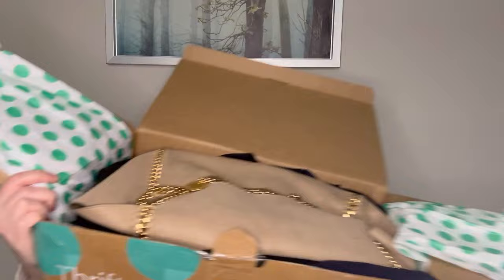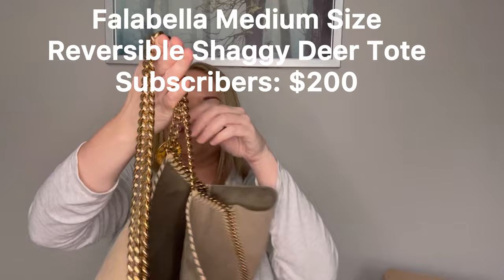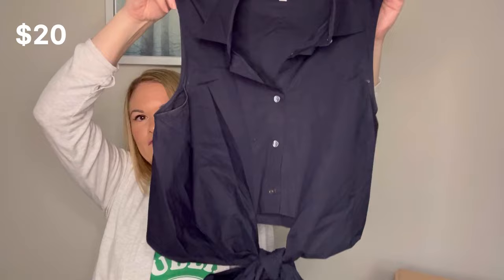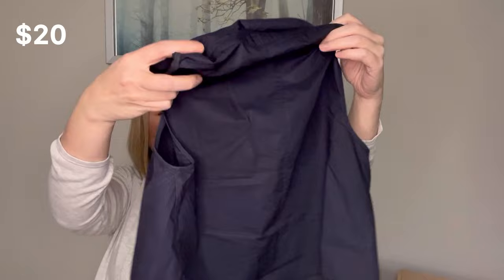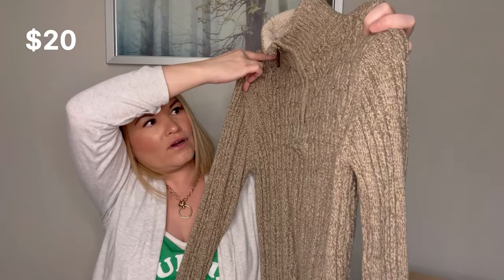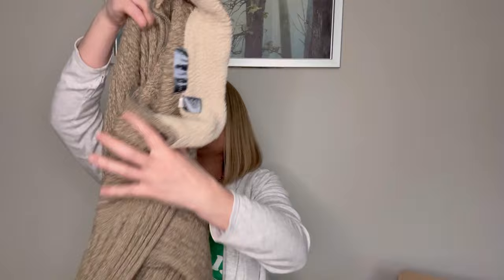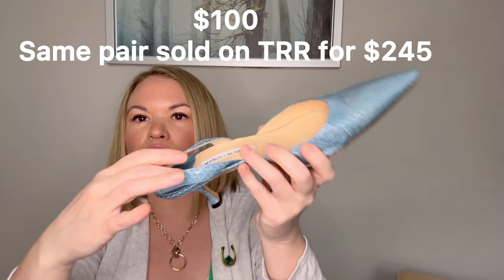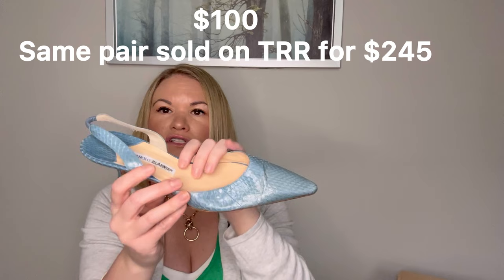ThredUP DIY Designer Rescue Box Mystery Unboxing! Stella McCartney, Manolo Blahnik, Zac Posen!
In this video I am unboxing a DIY Designer Rescue Box from ThredUP!